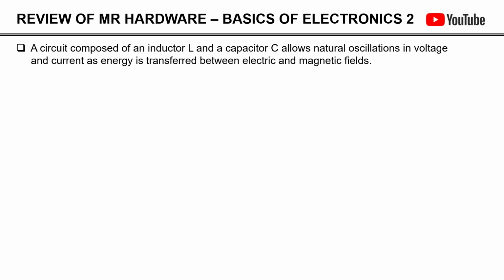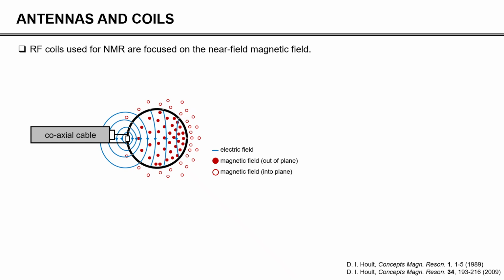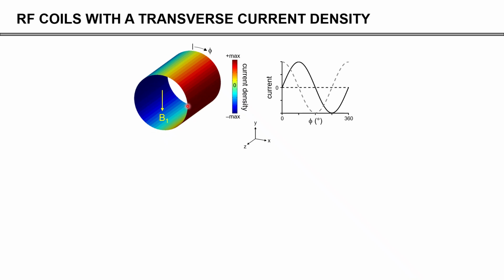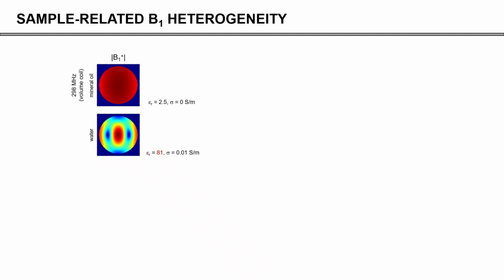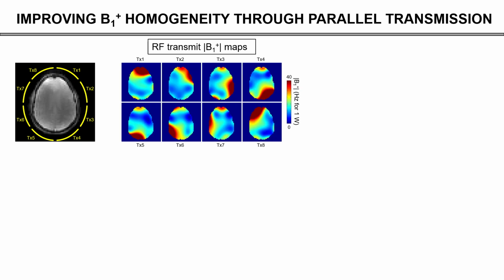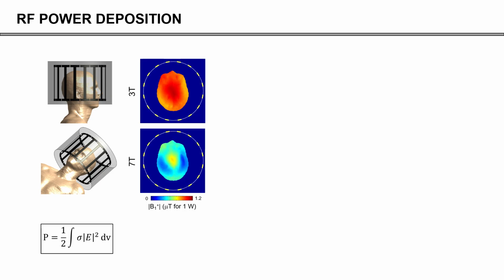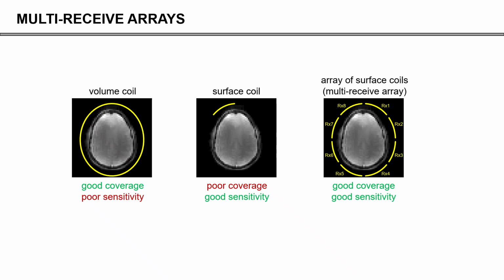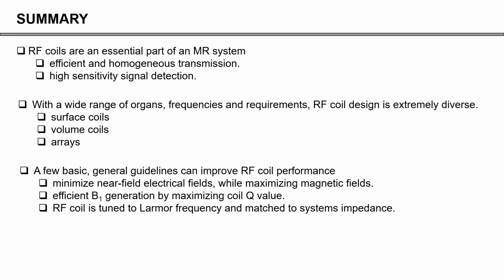13. RF coils, part 3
Welcome to video 13 on the Basics of In Vivo NMR. This video covers an essential hardware component for in vivo NMR, namely RF coils. This third and final video takes a more practical approach and discusses types of RF coils, the presence and minimization of electrical fields, coil and sample-induced RF field heterogeneity, parallel transmission for RF shimming, RF power deposition, multi-receiver arrays and 1H-X RF coils.